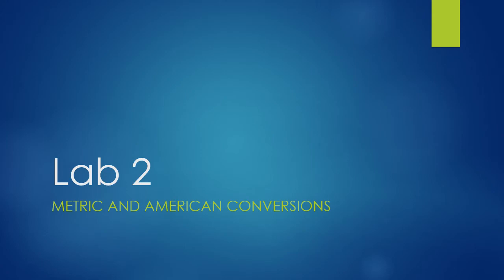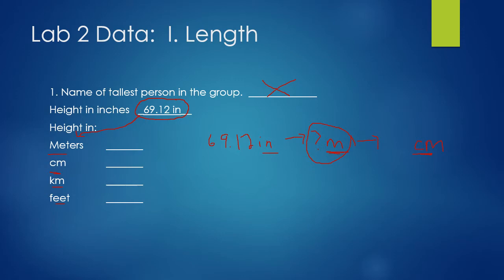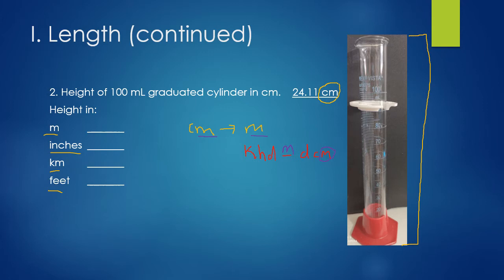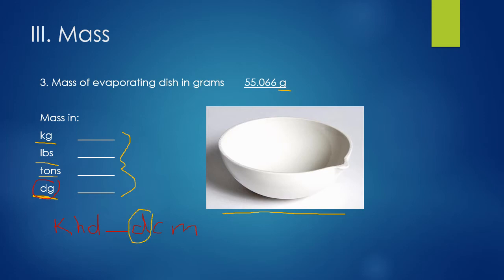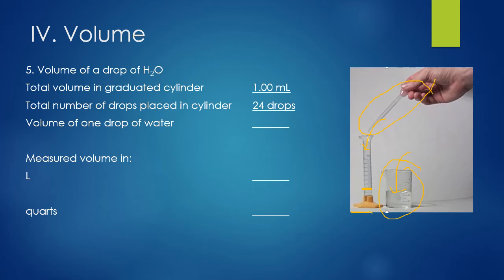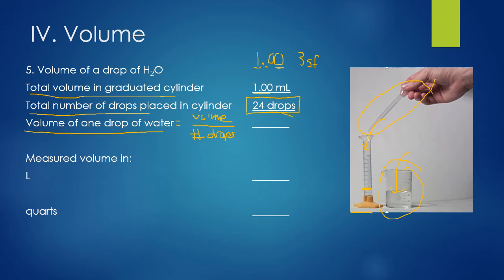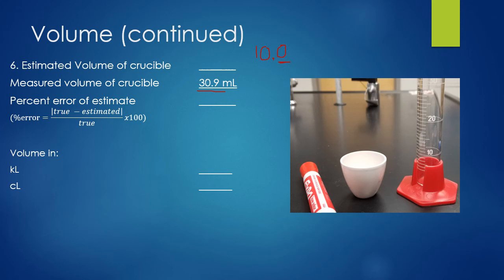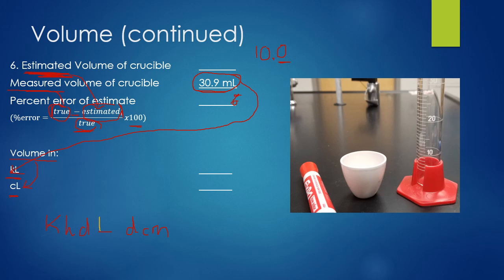CHEM 1103 Lab 2 PP Conversions video, SPR21